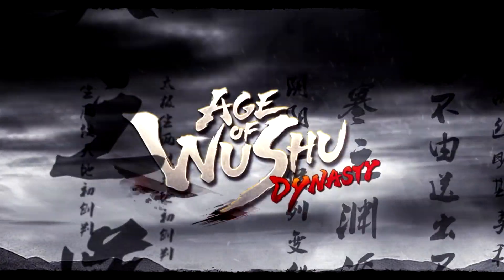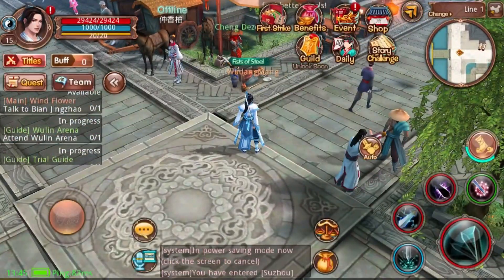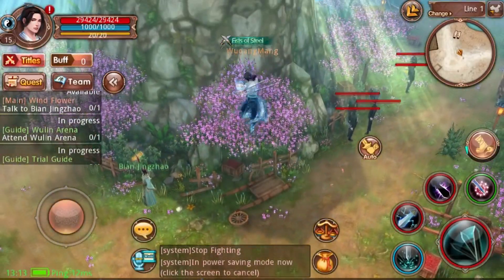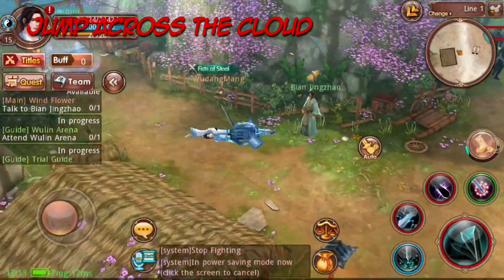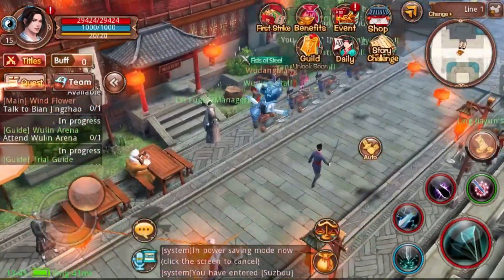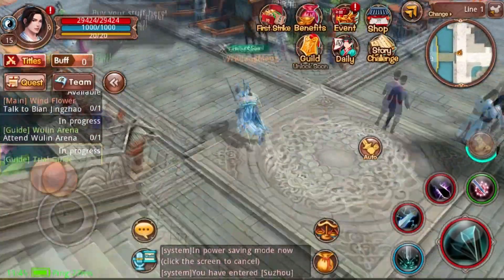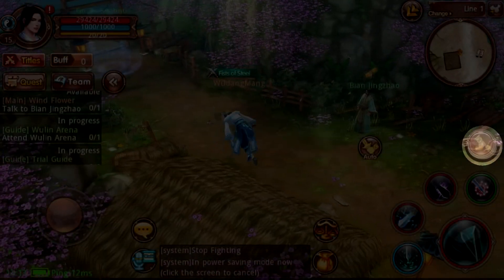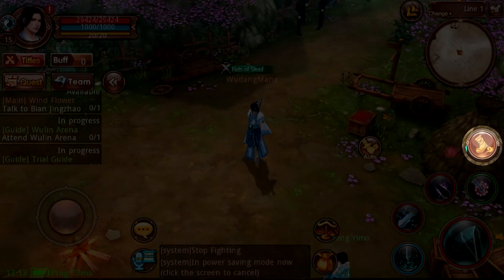Age of Wushu Dynasty - Sneak Peek - Flying Skills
Age of Wushu Dynasty takes the Action RPG genre to new heights with Flying Skills! Chase after enemies, escape perilous situations, or just enjoy the view while soaring above Jianghu.

Join the Snail Games USA team as we take a look at all of the exciting features coming in the upcoming free-to-play Android / iOS Action MMORPG, Age of Wushu Dynasty.